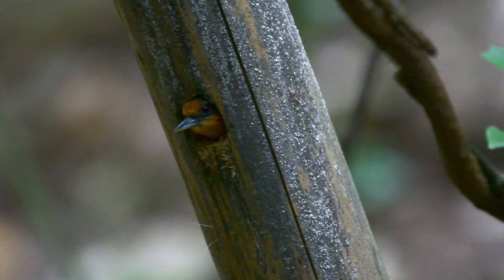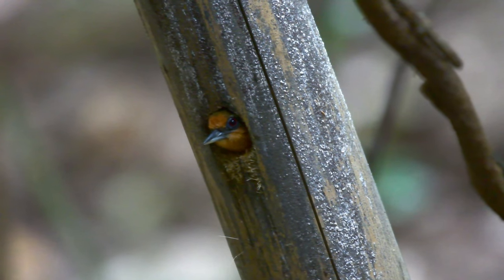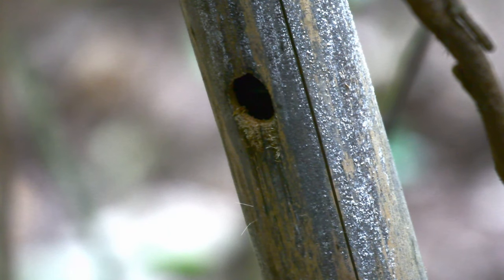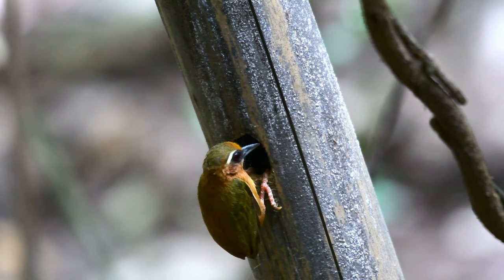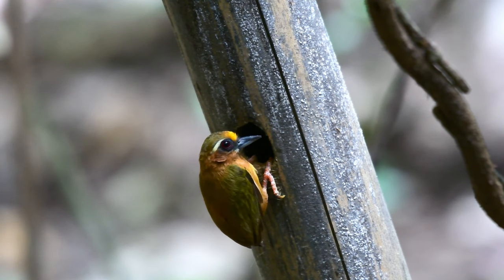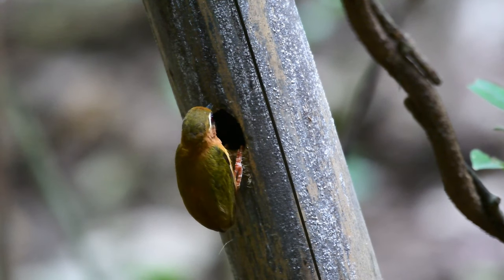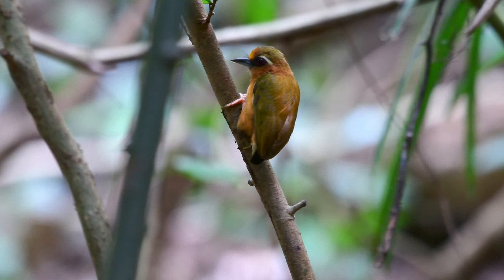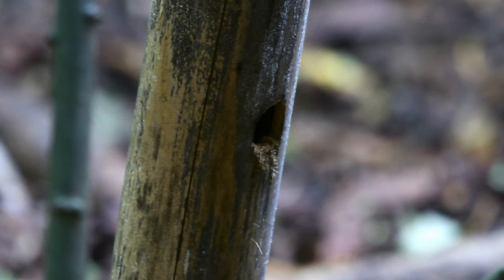Amazing Birds of Thailand | The White-browed Piculet (Sasia ochracea) | Kaeng Krachan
Amazing Birds of Thailand  |  In this new series of birding videos shot at a different photography hide just outside Kaeng Krachan National Park in Thailand, we meet with The White-browed Piculet  (Sasia ochracea). Today we visited one of the many bird and wildlife photography waterholes / hides just outside Kaeng Krachan National Park. With so many bird species so easy to photograph here, you really need to add this place to your Thailand birding experience.. If you would like to visit these hides, drop me a message at

Filmed on location just outside Kaeng Krachan National Park.